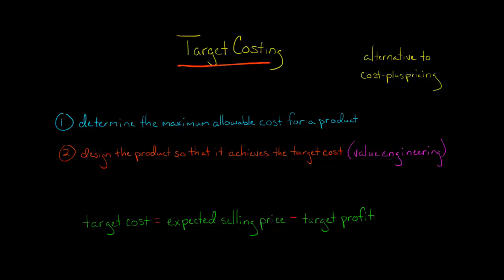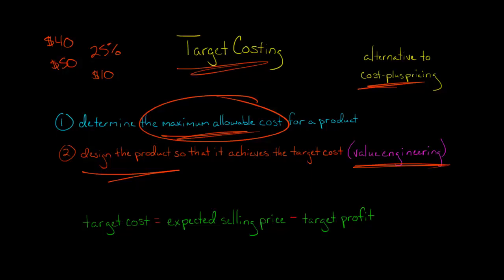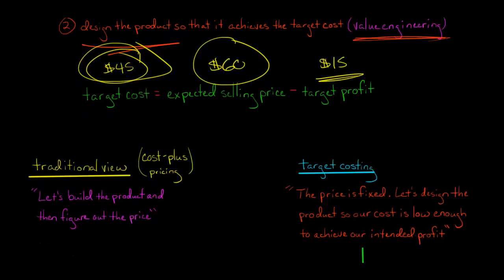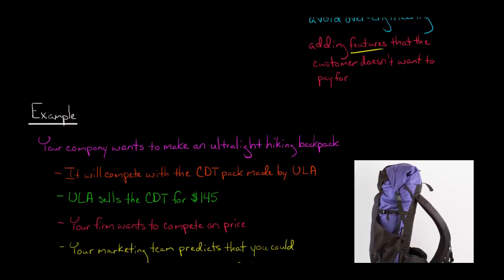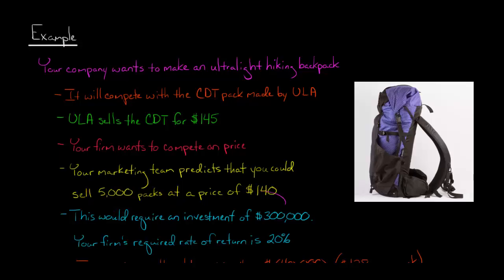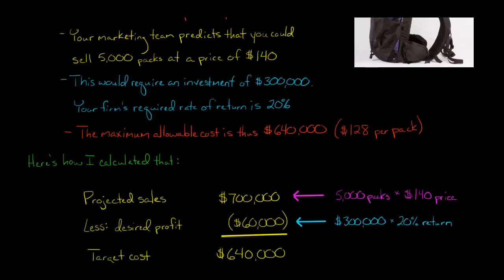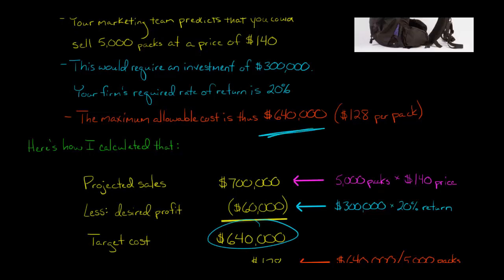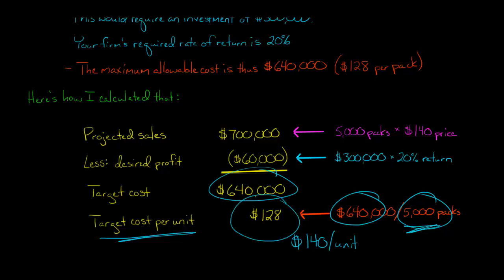Target Costing | Managerial Accounting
An alternative to cost-plus pricing is target costing.  With target costing, a company first decides the price it will charge for the product and the profit it would like to achieve.  Then it subtracts the desired profit from the expected selling price to find the maximum allowable cost (the target cost).

For example, if a company plans to sells a product for $35/unit and earn a profit of $7/unit, then the target cost is $28 ($35 - $7 = $28).  If it ends up costing more than $28 to make the product, the company will not achieve its intended profit.  Now that the company knows the target cost, it will try to design the product so that it doesn't cost more than $28 to make.

Target costing is related to value engineering.  The company will try to stay at or beneath the target cost by eliminating product features.

Target costing is different from cost-plus pricing.  With cost-plus pricing, you make the product and then apply a markup to the product cost in order to determine the product price.  With target costing, you set the price of the product first, and then determine the maximum allowable cost to achieve the desired profit.—
ACCESS INDEX OF VIDEOS
CONNECT WITH EDSPIRA
CONNECT WITH MICHAEL
ABOUT EDSPIRA AND ITS CREATOR